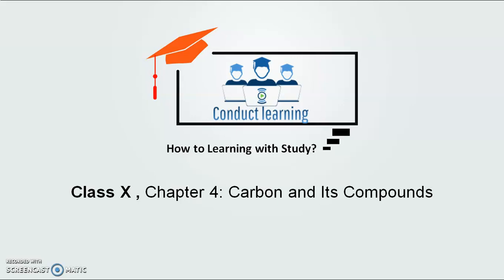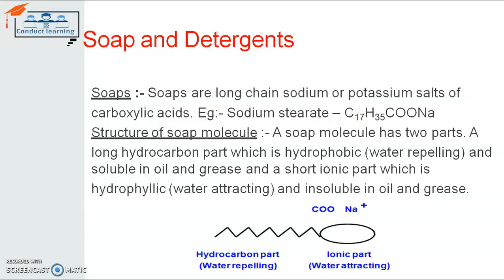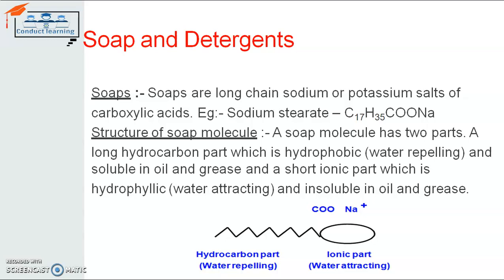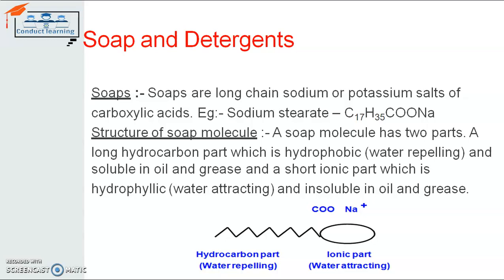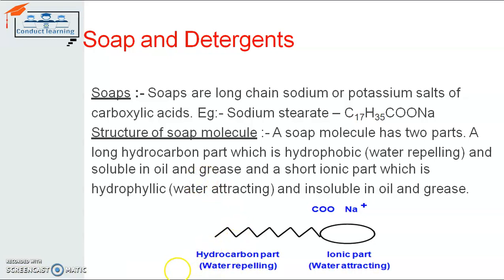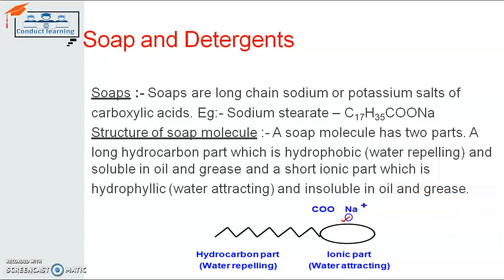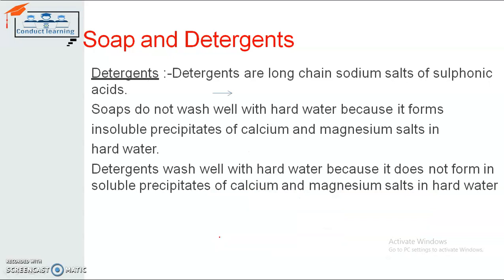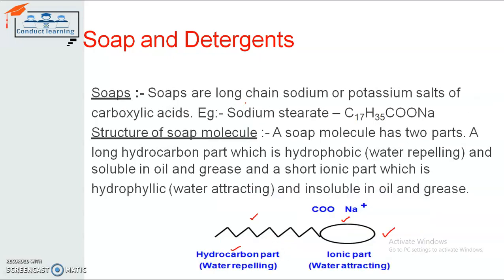Class 10th 4th chapter Carbon and its Compounds _11_Conduct Learning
Soap and Detergents
Structure of Soap Molecules
Cleansing with Soap
Cleansing with Detergents